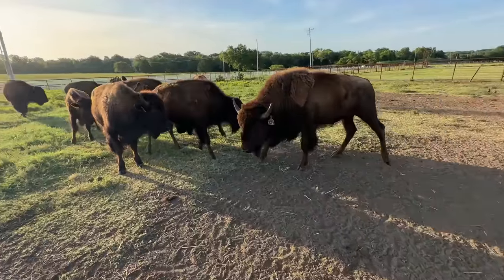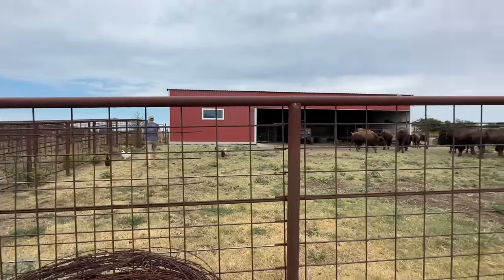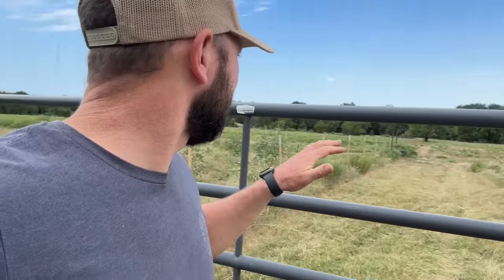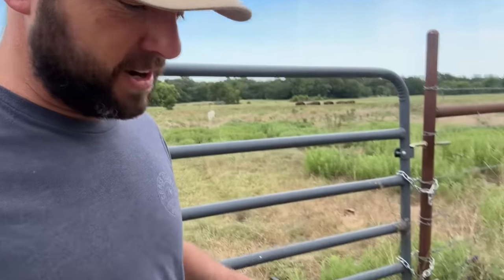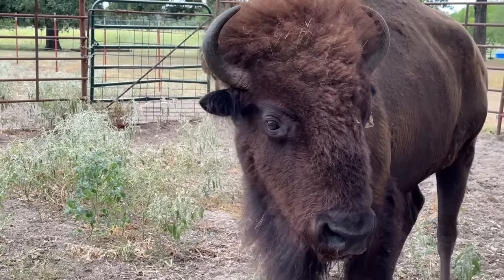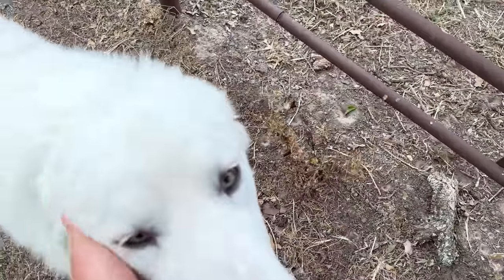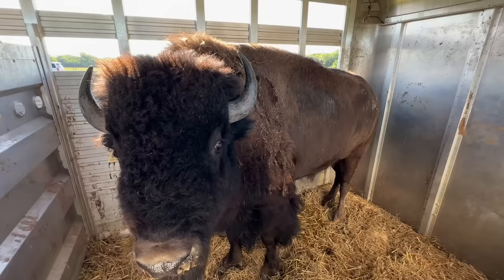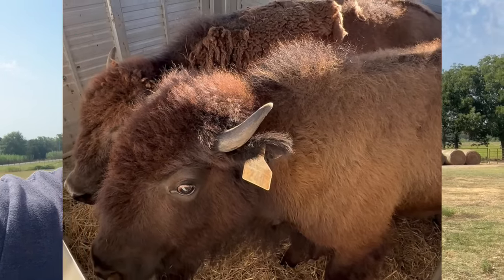We Said Goodbye to a Good One Today!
Buffalo Hippy
110 West Muskogee Ave

Soundstripe Copyright codes: